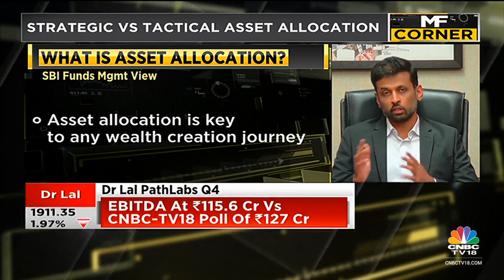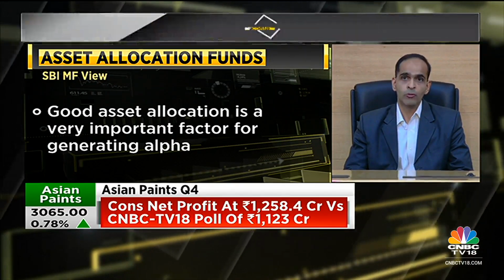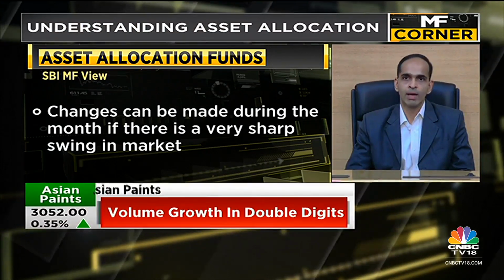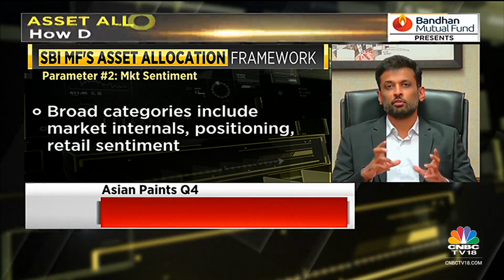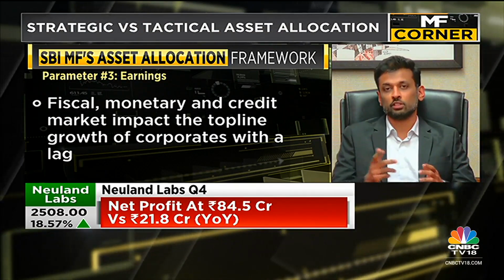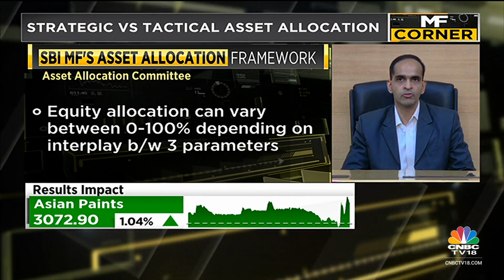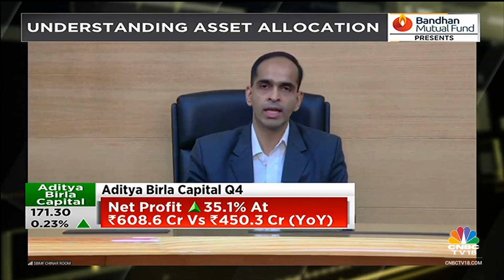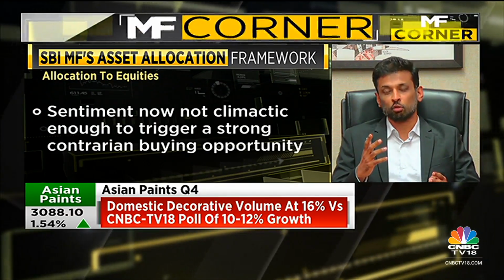Understanding Asset Allocation With The SBI MF Team | MF Corner | CNBC-TV18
How is asset allocation really done & what does the fund manager do to arrive at a favourable mix? Gaurav Mehta, CIO, Alternatives, SBI Funds Management and Dinesh Balachandran, Fund Manager, Equity, SBI Mutual Fund share their views. Listen in.

n18oc_business